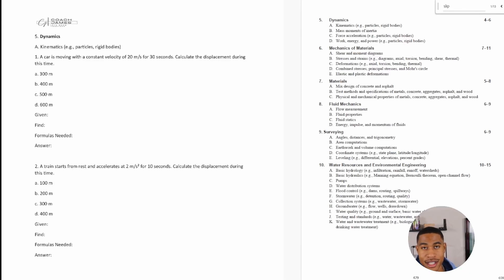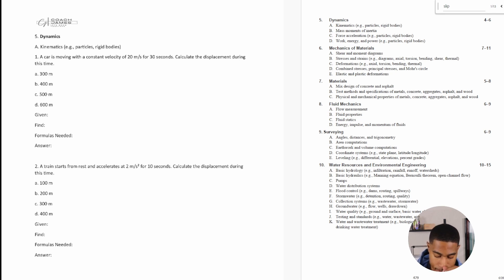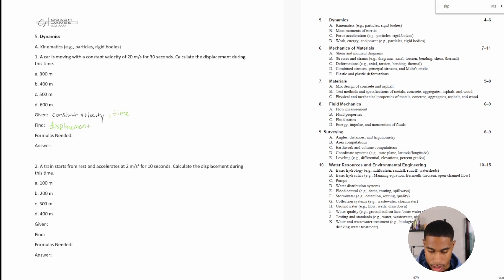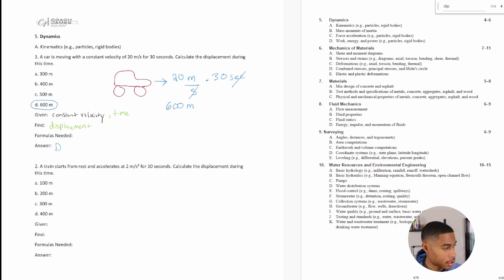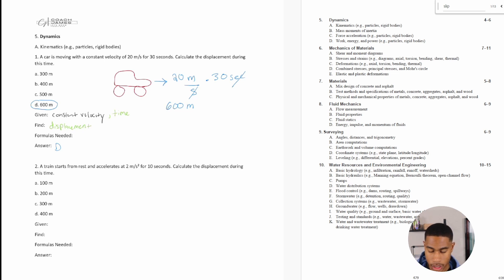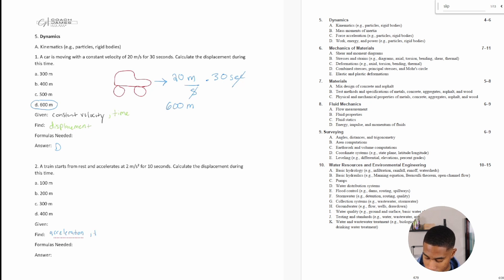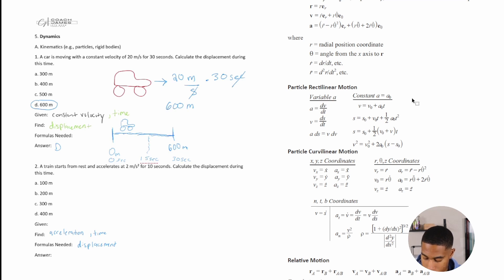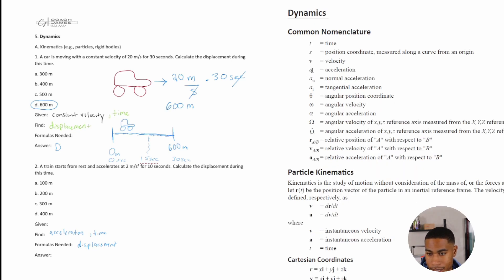Civil FE Exam Review Dynamics Kinematics